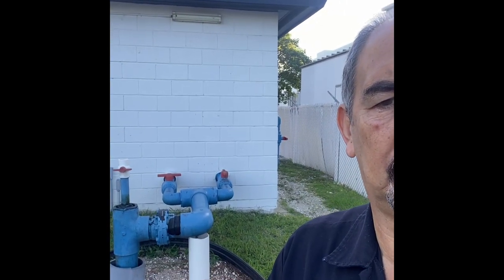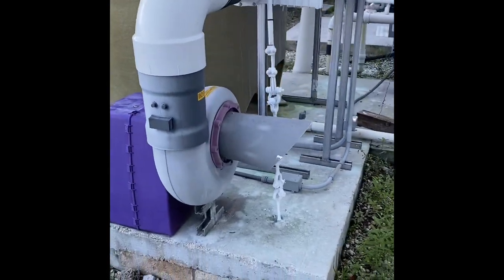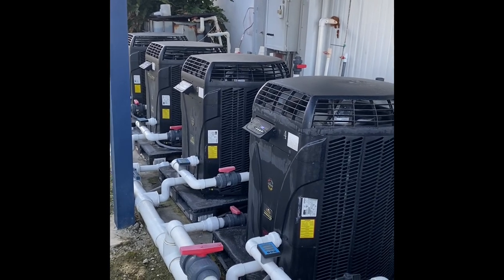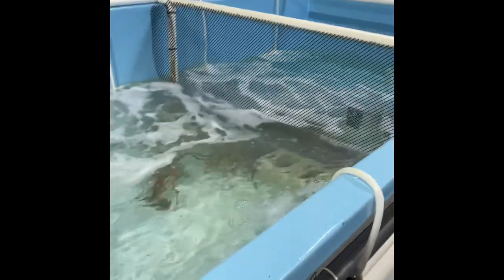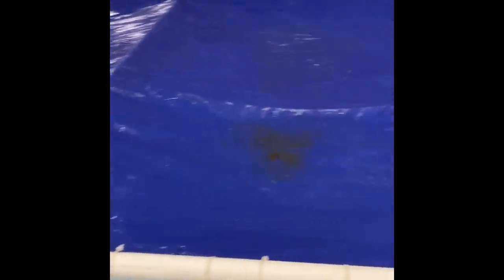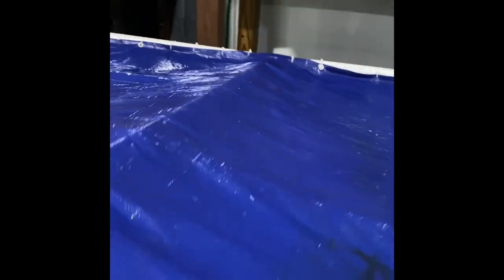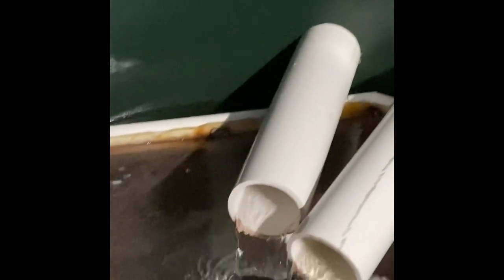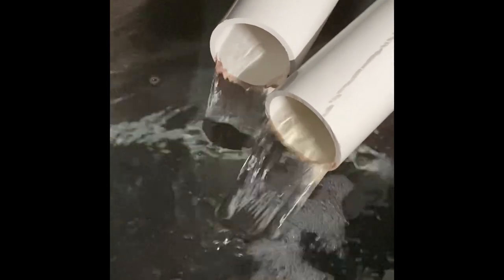Red Snapper Farm Tour in The Bahamas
This a a tour of my American Red Snapper Fish Farm in Nassau, Bahamas